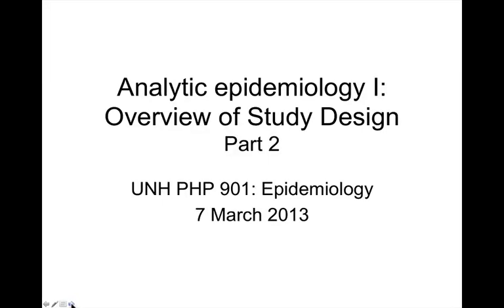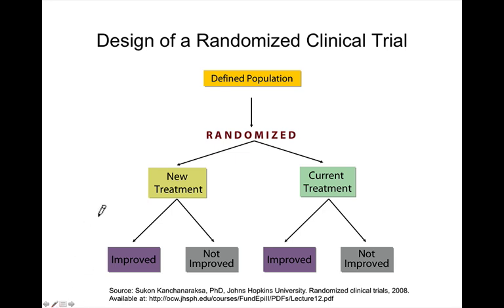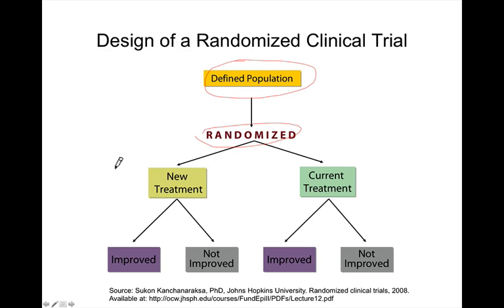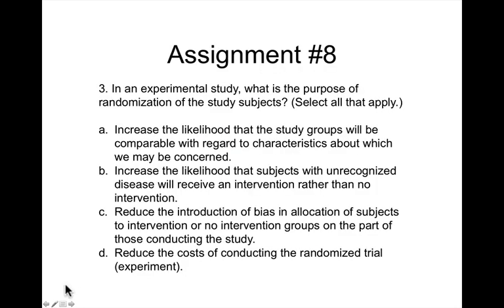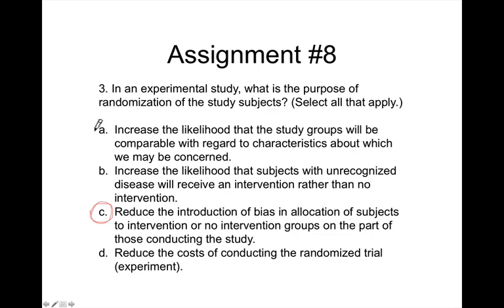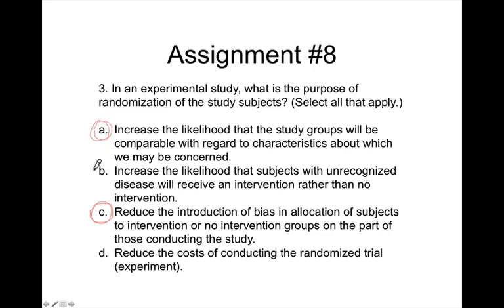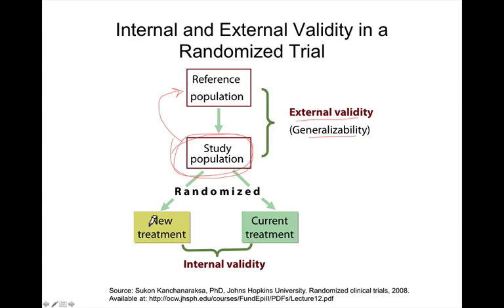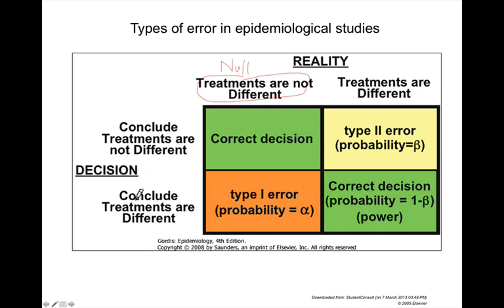UNH Epidemiology Analytical epidemiology Week 8 #2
This is the second lecture in the series of Week 8: An introduction to analytic epidemiology. Presenter Gib Parrish MD. There are 5 videos in the series including exercises and scenarios.